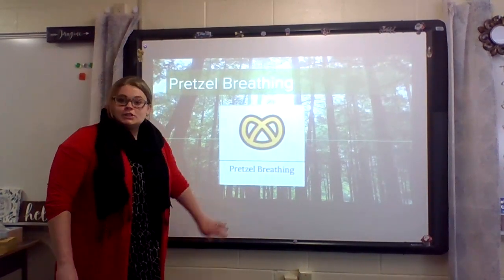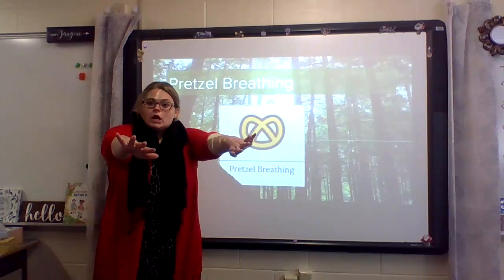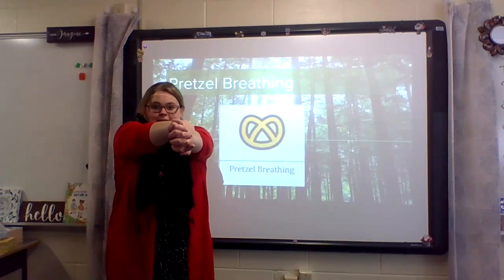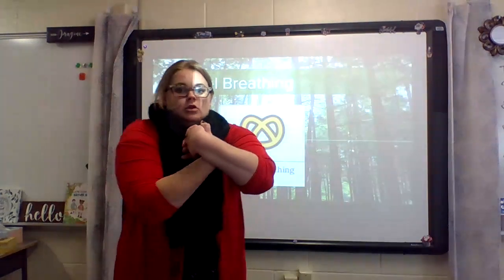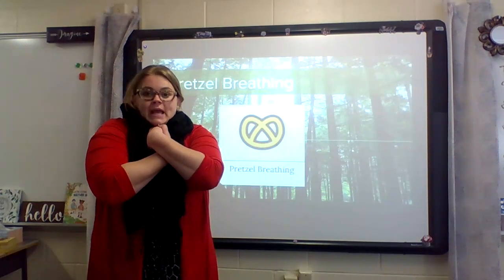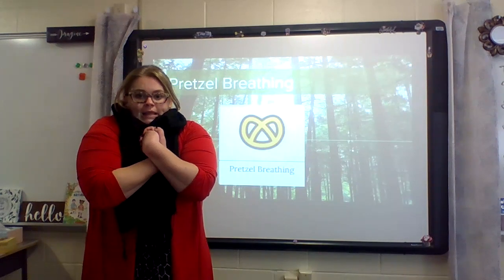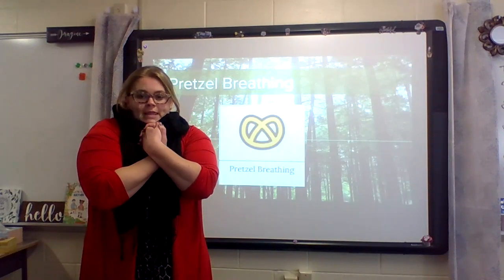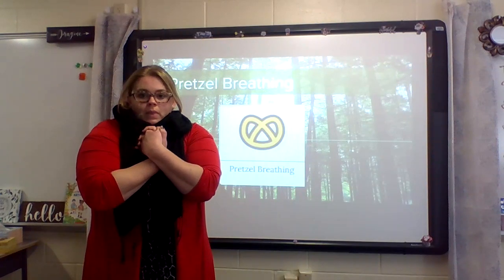Pretzel Breathing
This video explains how to do the pretzel breathing strategy.